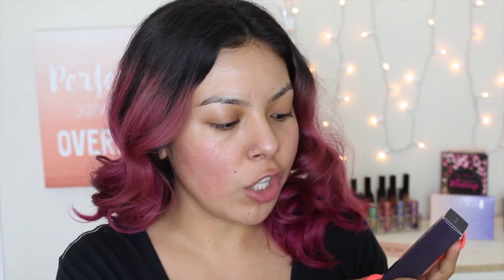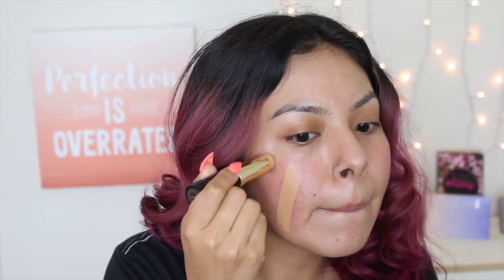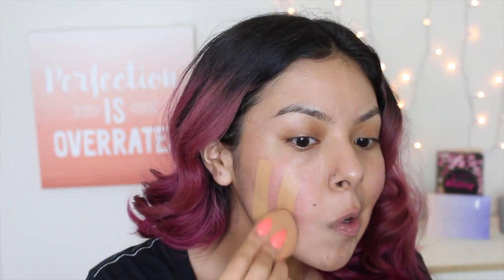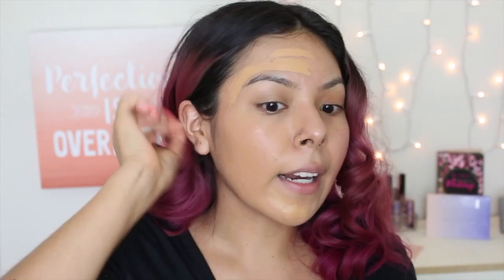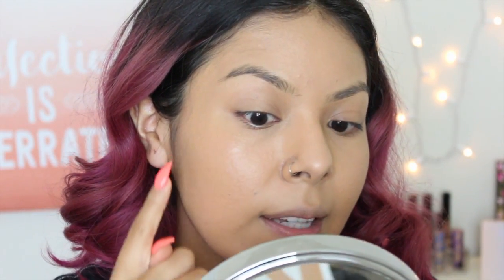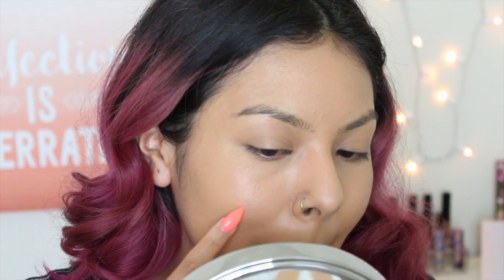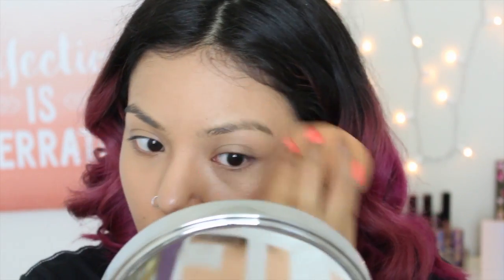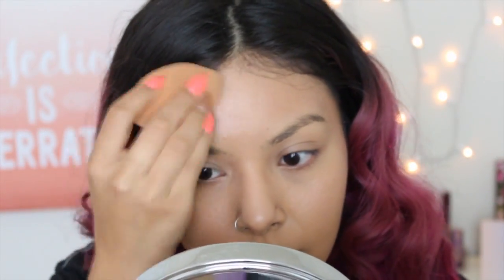WORTH THE BUY OR NAW? || NEW! TARTE CLAY STICK FOUNDATION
OPEN ME!

TARTE CLAY STICK FOUNATION|| SHADE: TAN SAND
You can find this on TARTE.COM OR SEPHORA.COM for $39.00

Products I am wearing:
BROWS: ABH DIPBROW EBONY
BLUSH: BECCA X CHRISSY TEIGAN FACE PALETTE
HIGHLIGHT: KYLIE COSMETICS SALTED CARAMEL
LIPS: MILANI TEDDY BARE LIPSTICK

XOXO